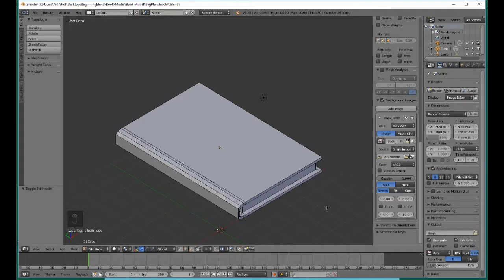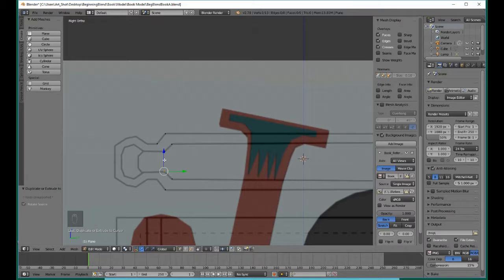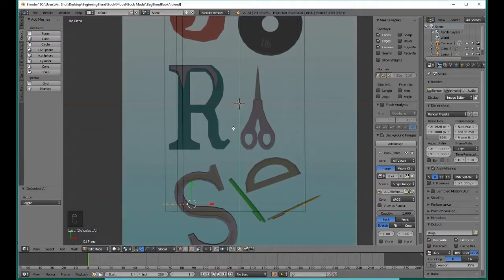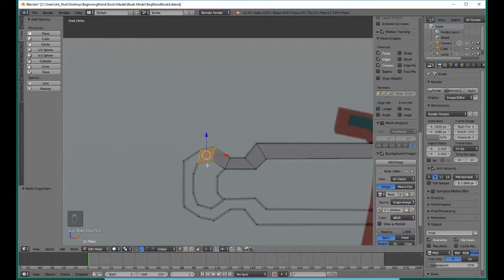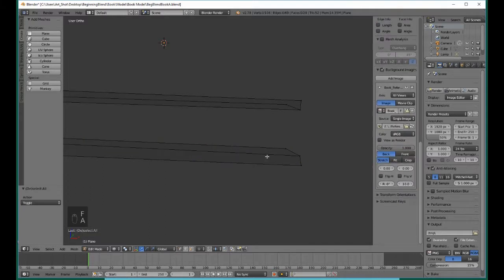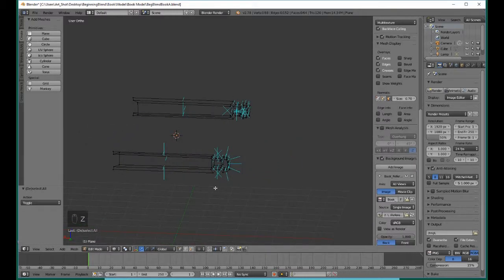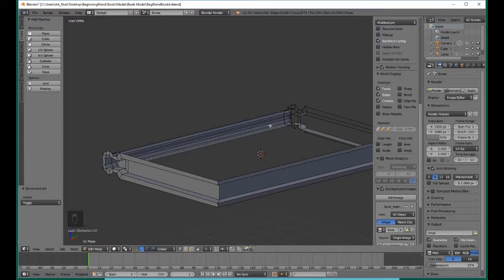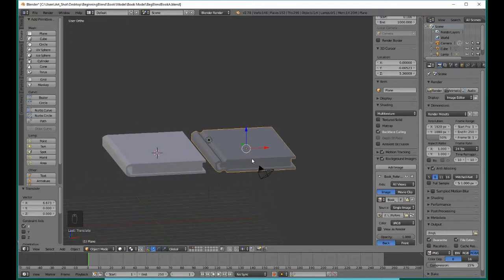Beginning to Blend: Book Method B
In this video, we use the Vertice Trace Method to model a book.